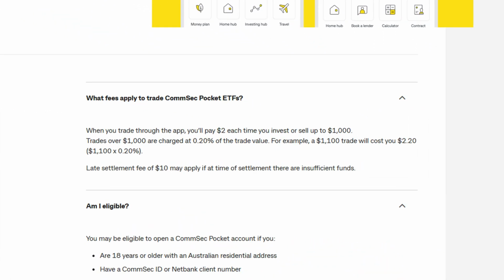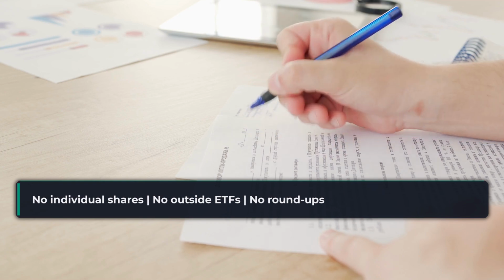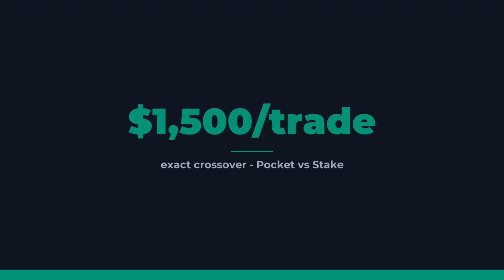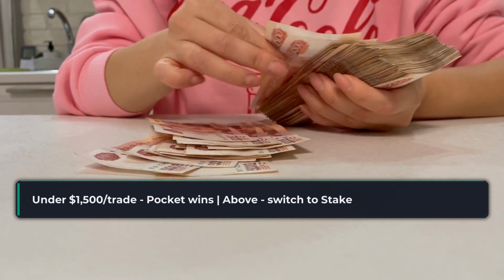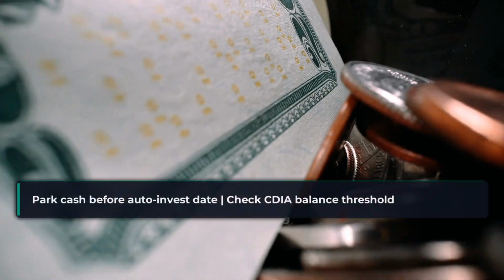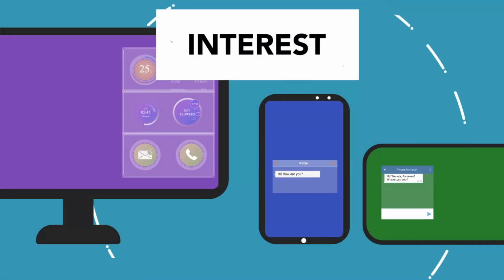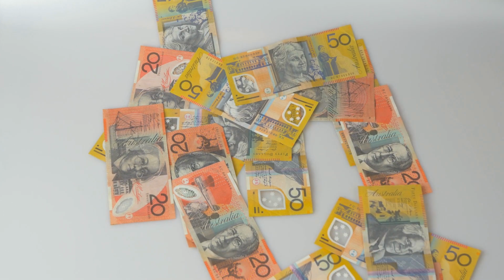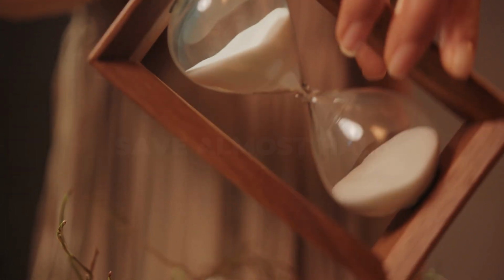CommSec Pocket Review 2026 – Fees, ETF Limits & When to Switch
Is CommSec Pocket worth it for Australian investors? We break down fees, ETF limits, and when to switch — including why $50 fortnightly auto-invest could cost you 4%.

TIMESTAMPS:
0:00 Intro
0:37 Why This Matters
0:52 How CommSec Pocket Works
1:35 Fees & Brokerage
3:15 The Auto-Invest Trap
4:43 Pocket vs Raiz
5:54 The Ceiling
7:41 The Verdict
8:19 Wrap Up